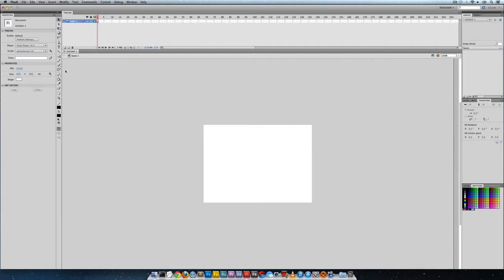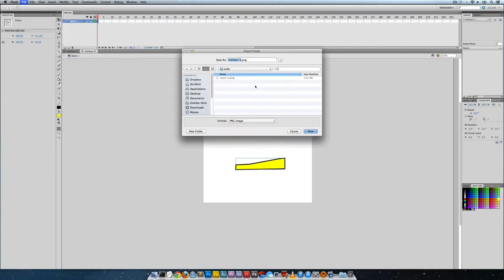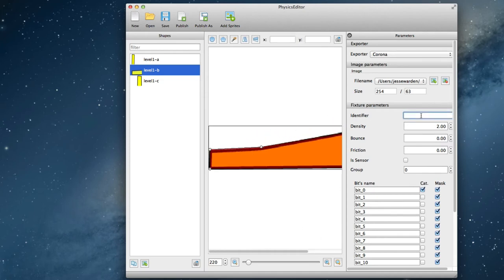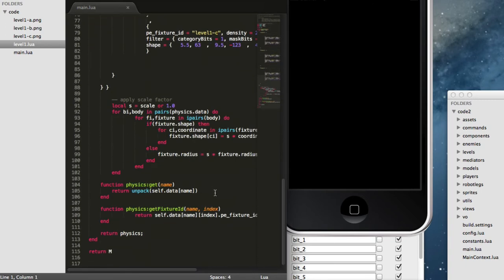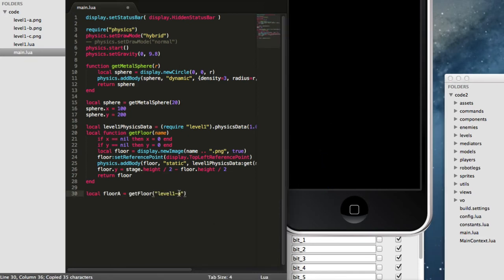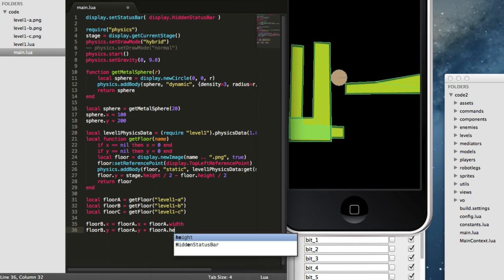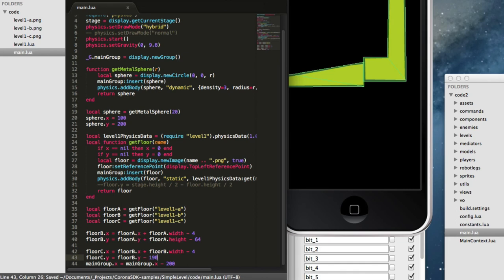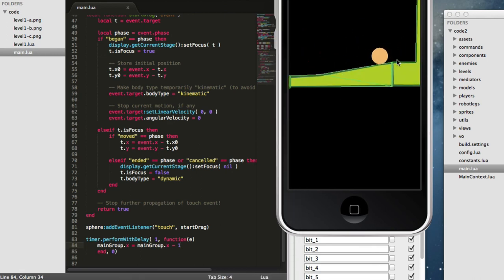Building a Box2D Level in Corona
I cover the 3 steps of creating the level's borders in Flash, converting that to physics geometry in PhysicsEditor, and finally putting it all together in Corona using Lua.